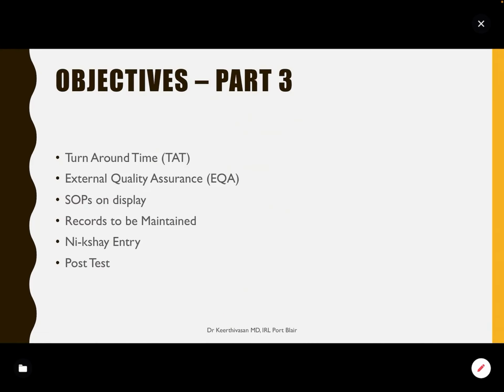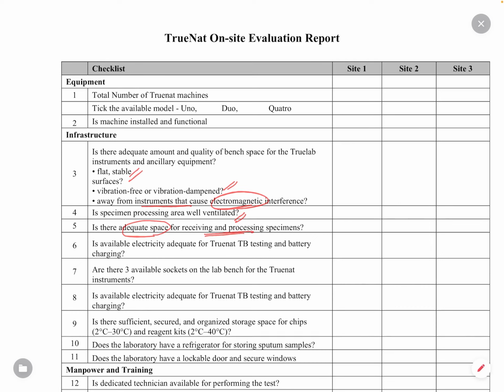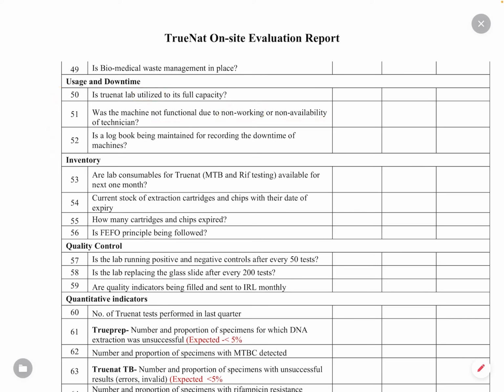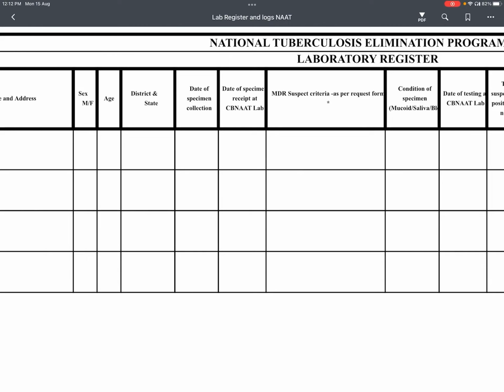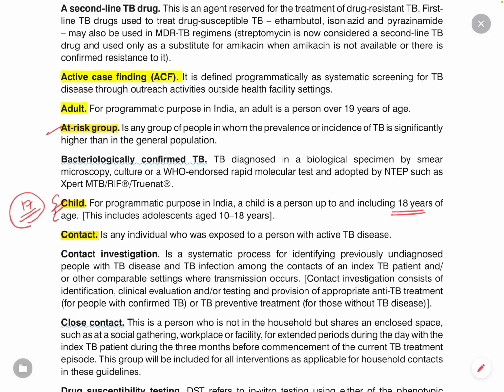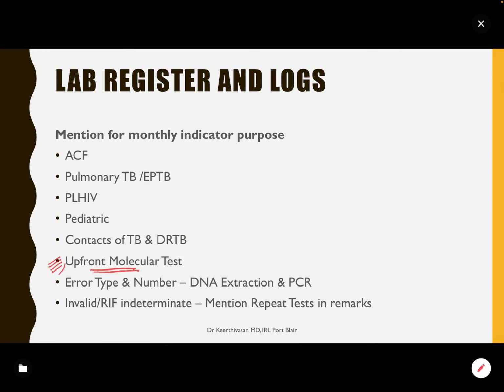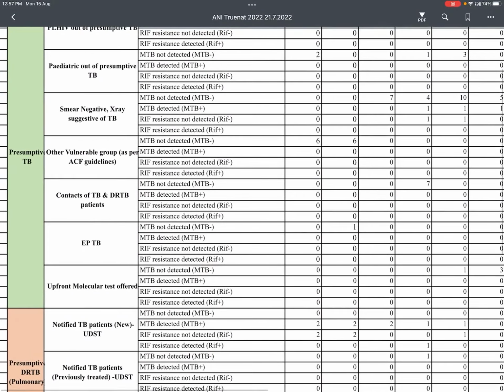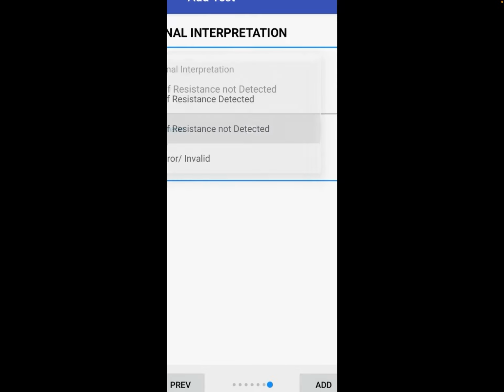Truenat Hybrid Training Part 3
Truenat Hybrid Training Part 3 by Dr Keerthivasan MD, IRL Port Blair, National TB Elimination Program, Andaman & Nicobar Islands

Chapters Timeline:
0:00 Introduction
0:14 Objectives
1:06 Turn Around Time (TAT)
2:50 External Quality Assurance (EQA)
3:54 PMDT 2021 - Supervisory Roles
5:25 TrueNat On-site evaluation
16:57 SOPs to be on display
17:47 Records to be maintained
18:32 Lab Register
23:27 Room Temperature & Humidity Log
24:14 Refridgerator Temperature Log
24:49 Machine Downtime Log
25:43 Newer definitions - PMDT 2021
31:40 Lab Register proper entry
35:22 Stock Register
35:59 TrueNat Monthly Indicator
43:21 Ni-Kshay Entry of TrueNat Results
47:05 Post Test